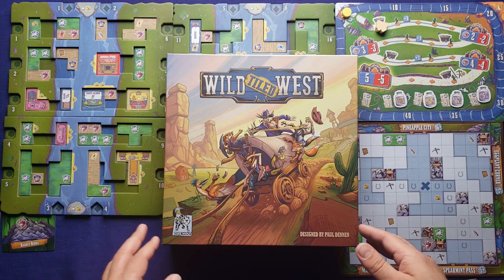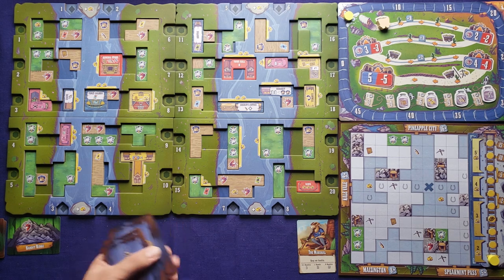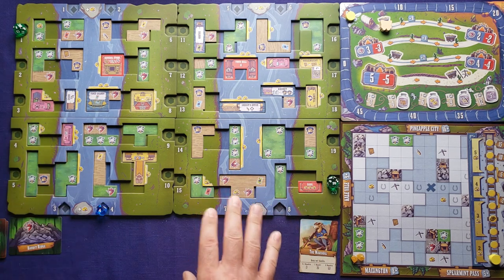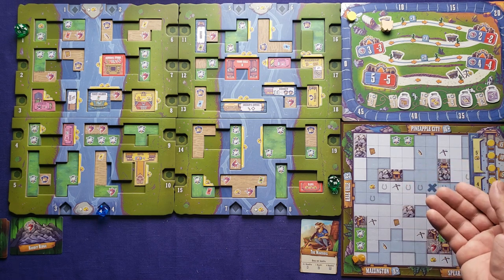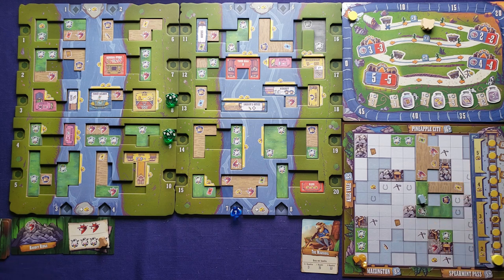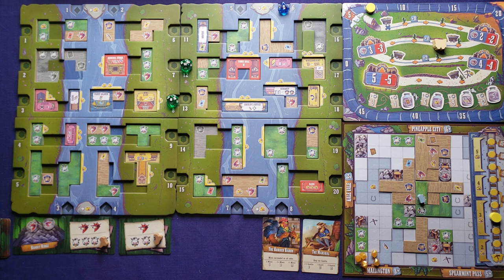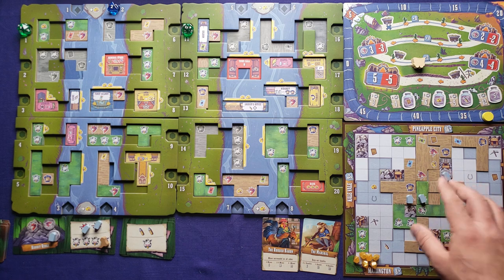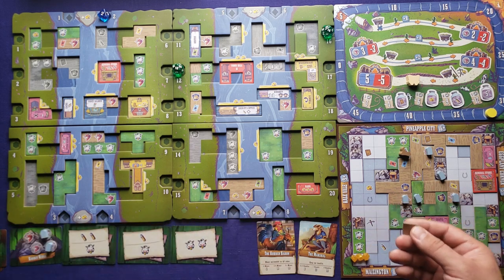Tutorial & Solo Playthrough of Wild Tiled West - Solo Board Game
In this video, I teach and play through Wild Tiled West by Paul Dennon and Dire Wolf. Wild Tiled West is a tile placement game where you wrangle cows, fight off bandits, build towns, and fulfill partners' goals. In the solo mode, this is a beat-your-own-score game with a blocking AI.

This is my own purchased copy.

00:00 Introduction
00:13 Overview
00:53 Setup
05:58 In-Game and End-Game Scoring
09:38 Rules
18:50 Start of Game and First Tile Placement
19:56 How the AI Operates
22:36 Shooting a Bandit
23:02 Gaining Alley Tiles Instead of Drafting
24:44 Alley Tile Gained
25:10 Covering up a Pickaxe
25:26 First Tussle - Tie Rules
27:50 Gaining Second Partner
28:16 AI Gains Bullets
29:28 Completing a City
30:06 Wrangling for Less Cows
34:30 Building a Chapel (Pink Tile)
39:58 End Game Scoring
41:58 Outro